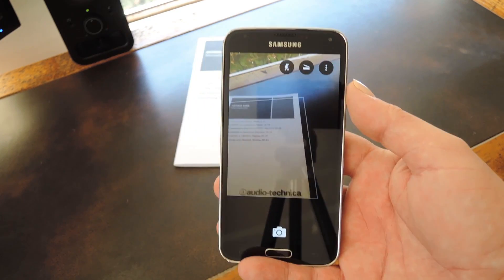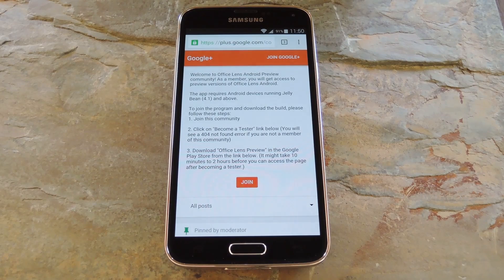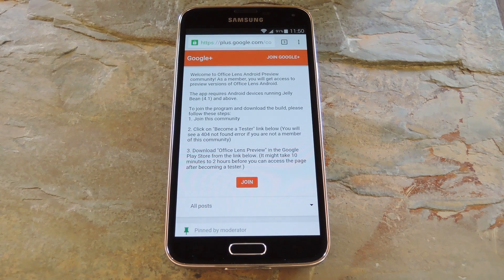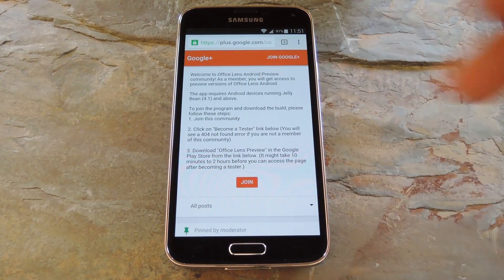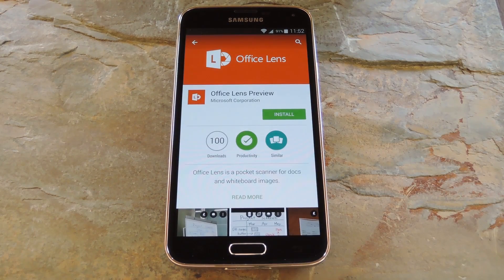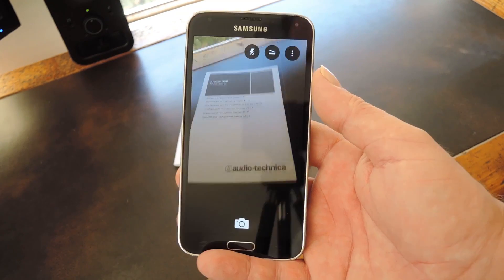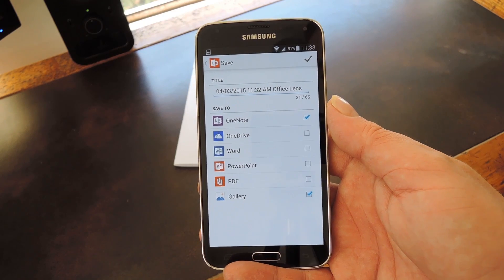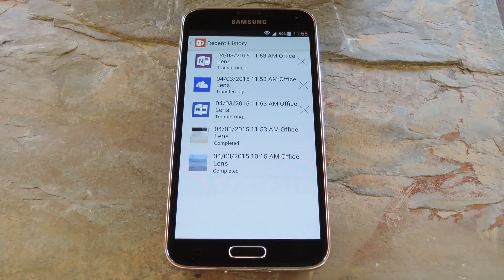Scan Documents Directly to the Cloud with Microsoft Office Lens [How-To]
How to Send Paper Documents to the Cloud on Android/iOS

In this tutorial, I'll be showing you how to install Microsoft's new "Office Lens" app that is available for both Android and iOS. Office Lens lets you scan real-world documents, then upload the files straight to the cloud with Office 365 or OneDrive.